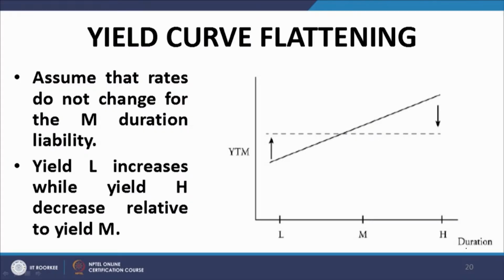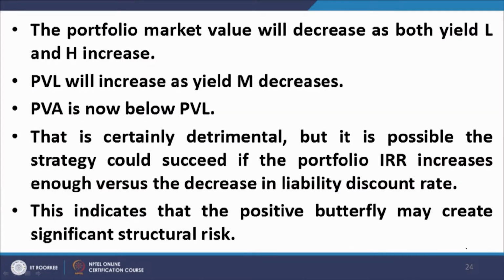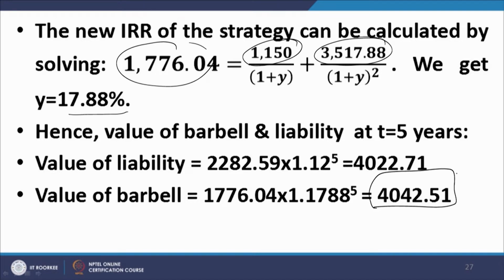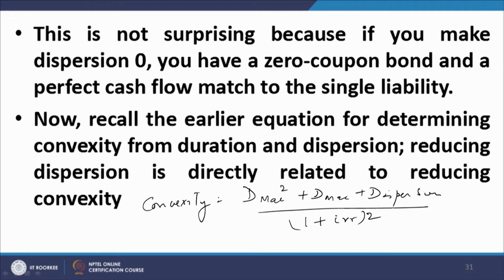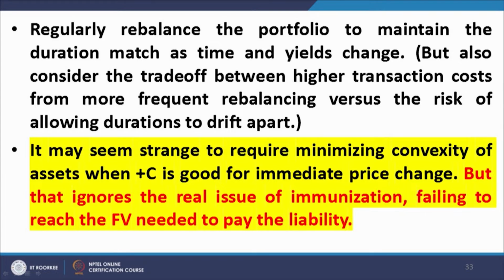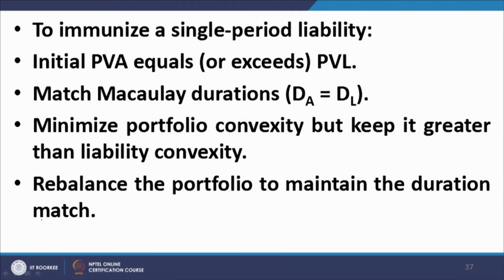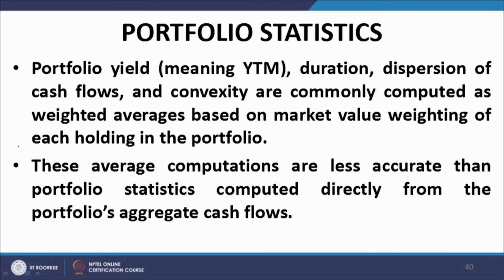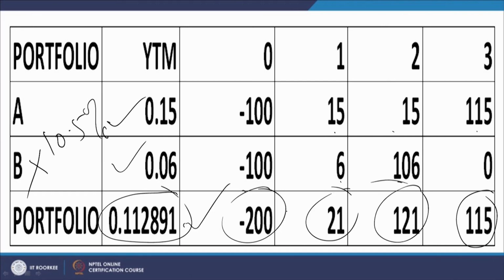Lecture 28: Yield Shifts & Immunization